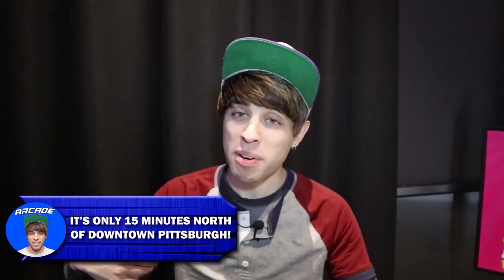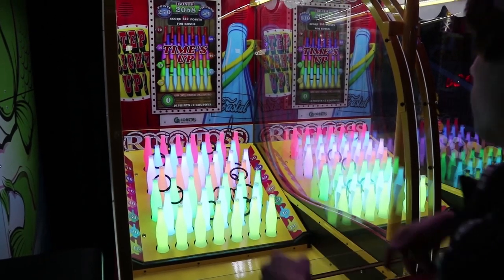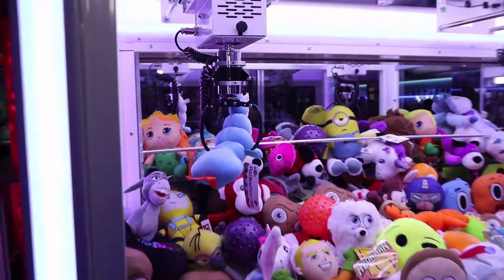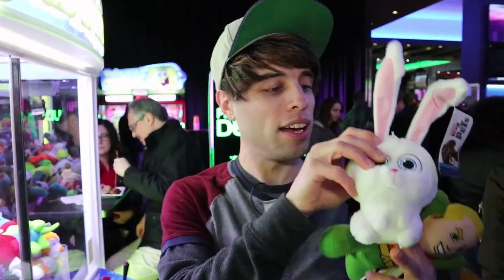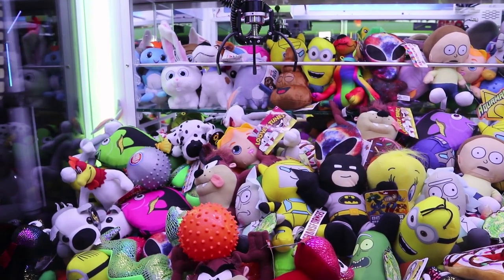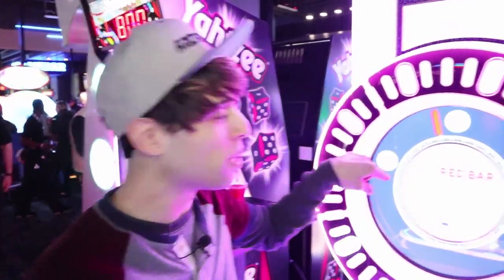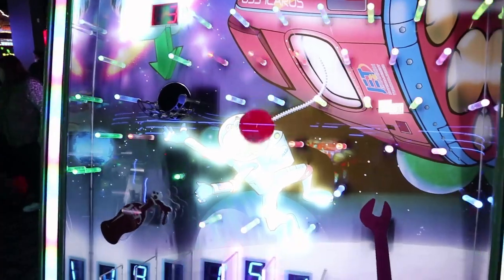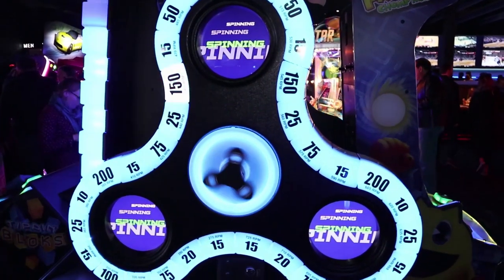I Win Tons of Jackpots and Prizes at a New Dave and Busters Arcade!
I'm at the new Dave and Busters arcade that just opened 15 minutes north of Pittsburgh! I play new arcade games and win huge jackpots! I also play their new claw machine games and win a ton of prizes! This Dave and Busters opened early 2019, they have a ton of new arcade games I never played before like ring toss, Gum Drop, new coin pushers and more! My goal is to win the big arcade ticket jackpot and take home tons of prizes from the claw machine! There were a lot of arcade games I didn't even feature in this video still! Let's have fun and score an awesome arcade win in this video!

Filmed at Dave and Busters North Hills - PA